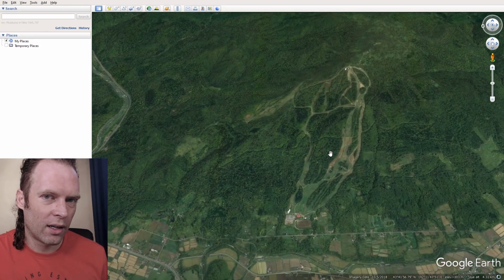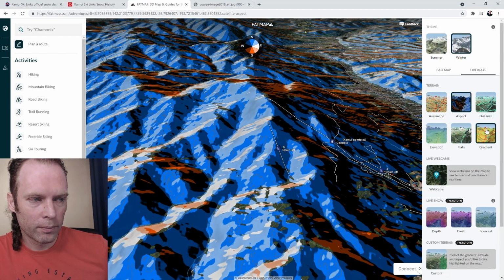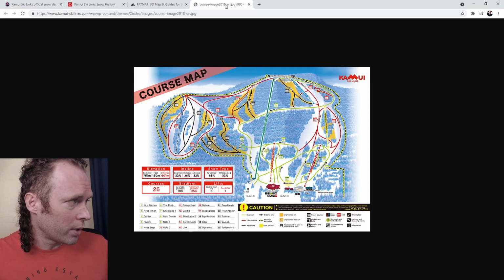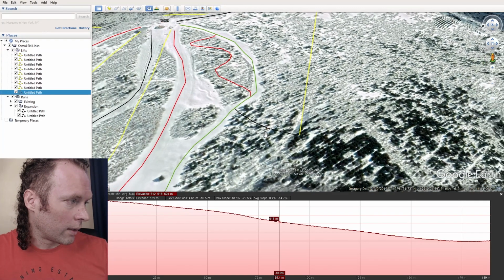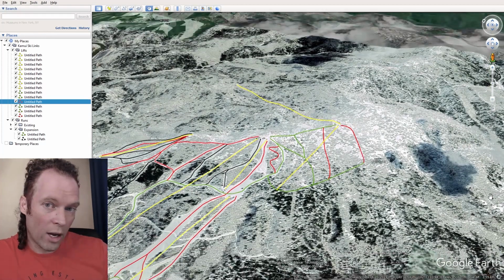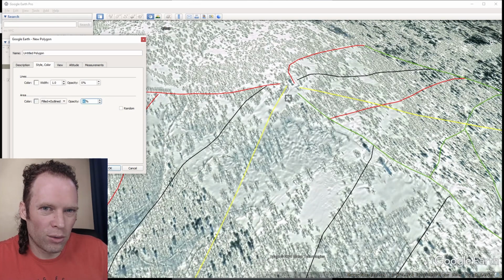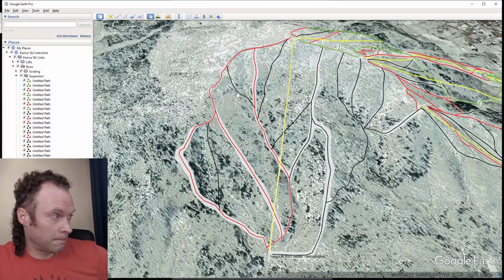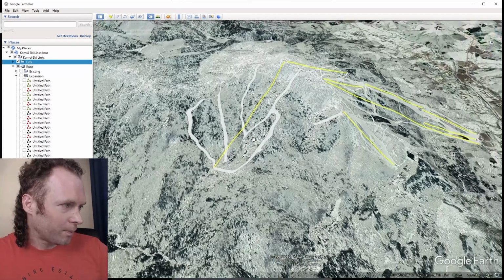Kamui Ski Links Expansion Phase 1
In this video, I use Google Earth to expand the Japanese ski resort, Kamui Ski Links. The video is quite long, so I have broken it into the following chapters:

00:00 Introduction
01:12 Deciding factors
10:31 Chairlift layout
15:31 Run difficulty
33:05 Tree removal
45:41 Summary

Microphone: Samson G-Track Pro
Camera: Logitech C920
Recording: OBS Studio